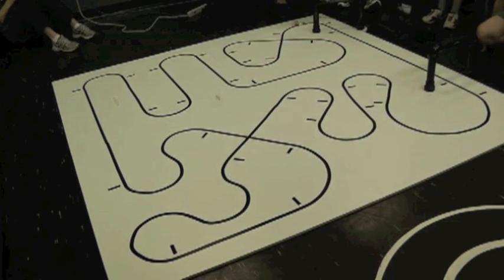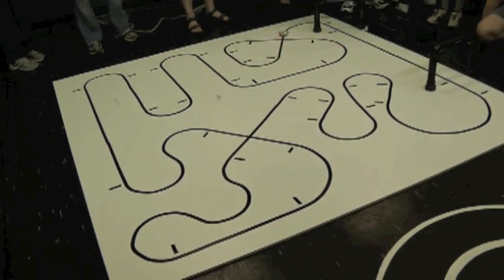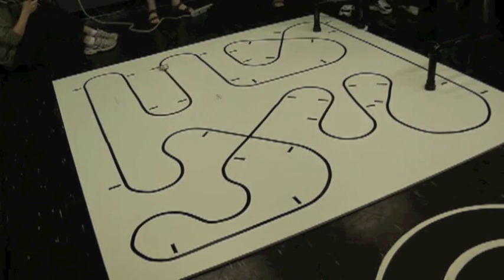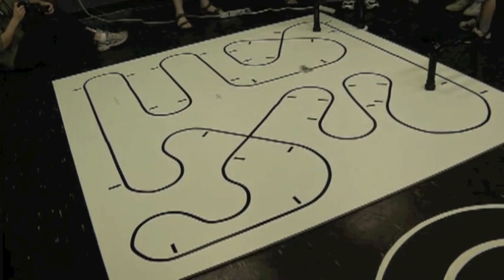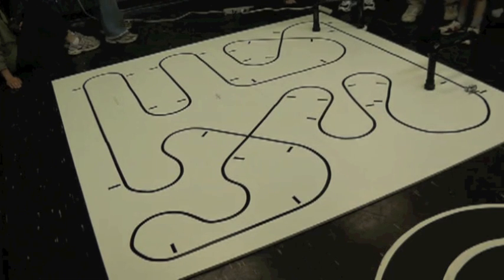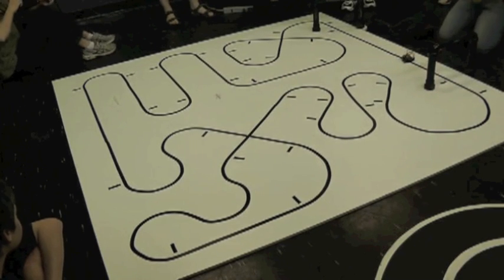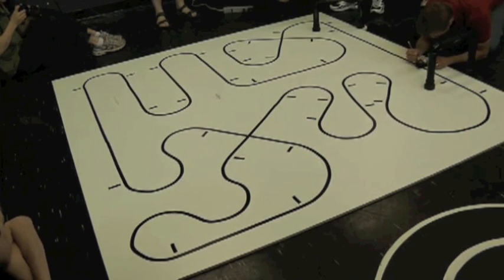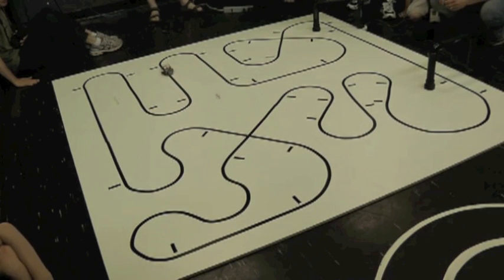Ottawa Robot Games 2011 Line Racing Part 1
Robot Line racing... as many runs as the robot can make within 3 minutes to get the best single lap time. The robot must stop in the stop/start area for at least 2 seconds between runs.

Part 1:
MK2P
Adam
Speedy
MO (3rd place)
Tiny

Part 2:
Mr. T
Speedy Gonzales I (1st place)
Linus (2nd place)
Walle